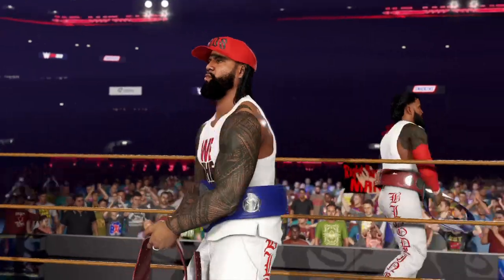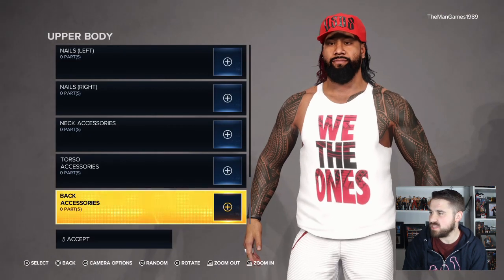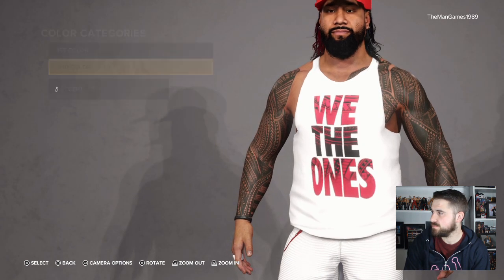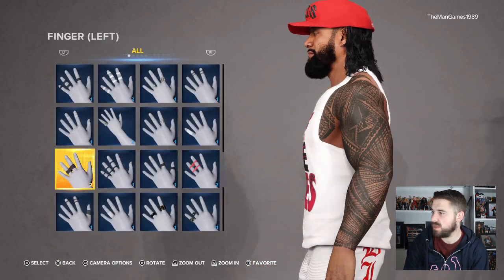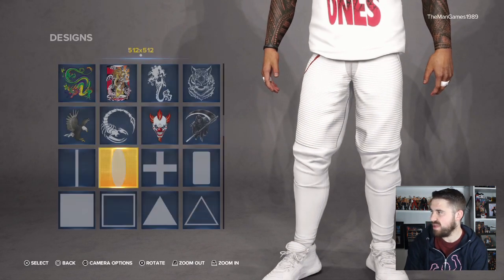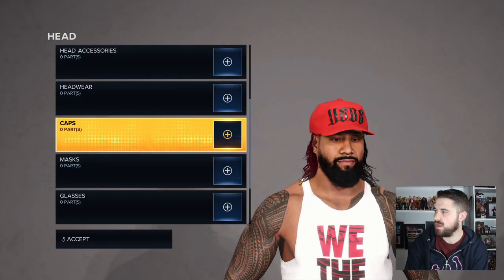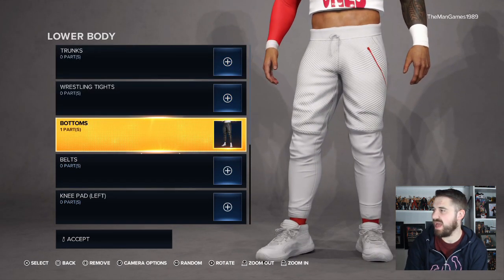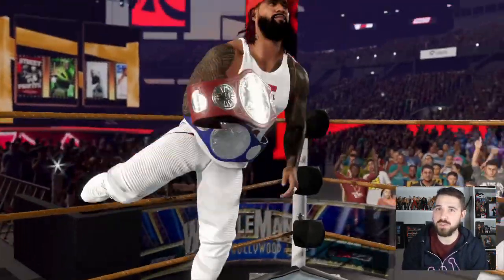WWE 2K23 : How To Create The Uso's WrestleMania Attire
Welcome to TheMan Games. In this video today check out how to create similar attires of Jimmy and Jey Uso's from WrestleMania 39!